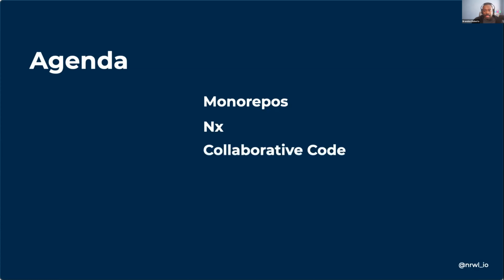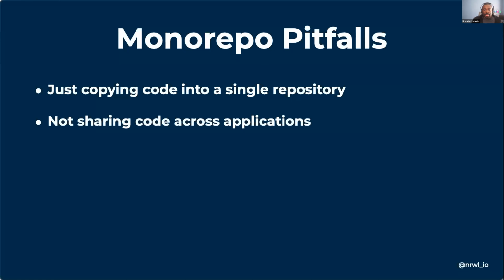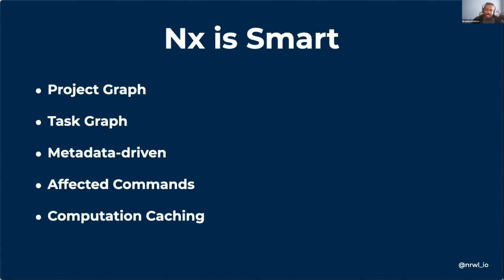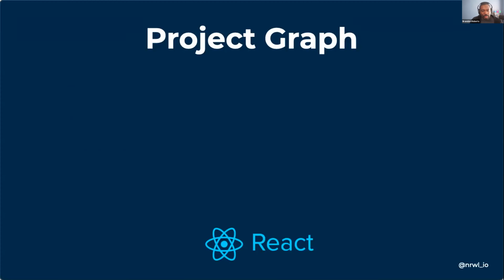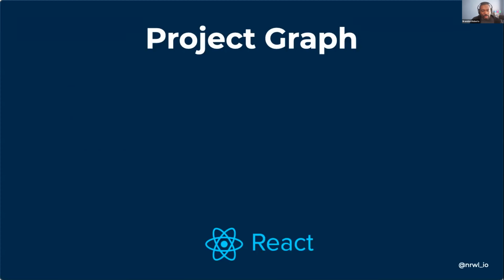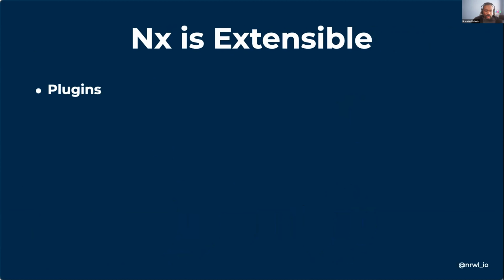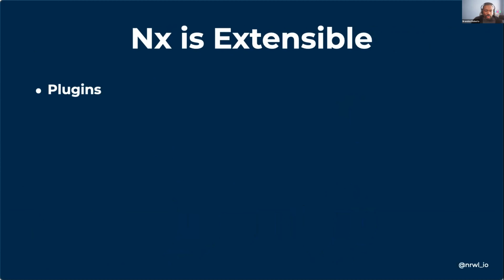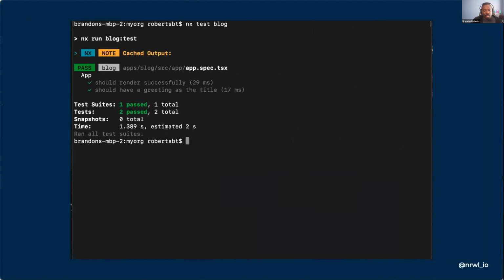Collaborative Code with Nx and React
Brandon Roberts, Narwhal Technologies